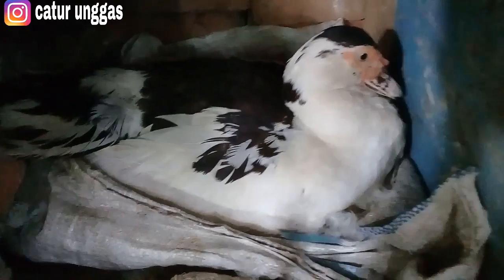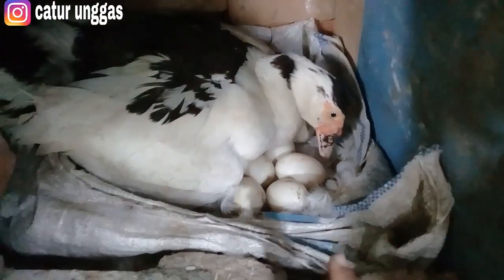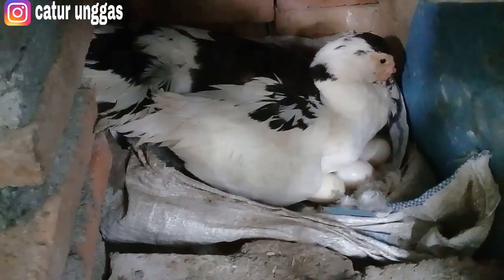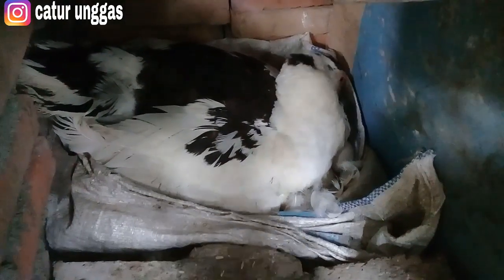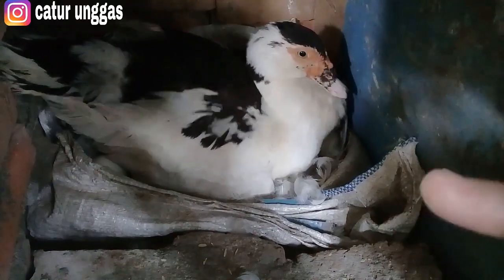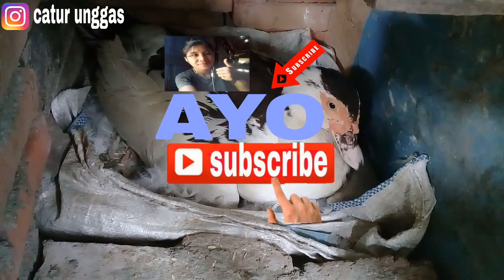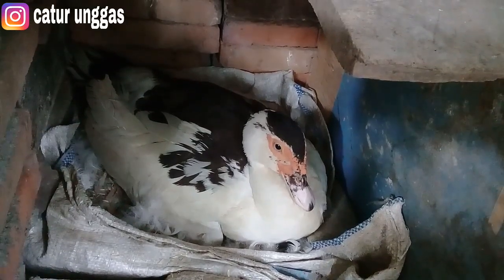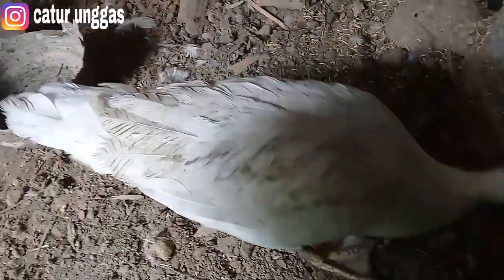KEGUNAAN SEKAM PADI UNTUK TERNAK ENTOK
Hay sobat ternak🙋divideo kali ini catur unggas akan membahas tentang manfaat sekam padi untuk ternak entok.simak detailnya!terimakasih 🙏🙏🙏